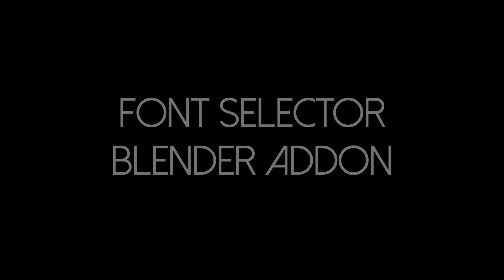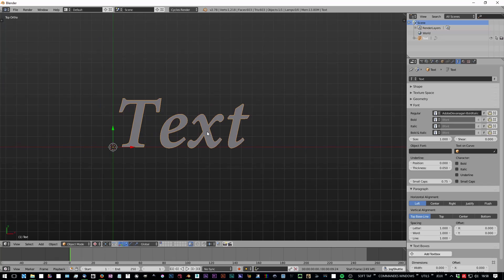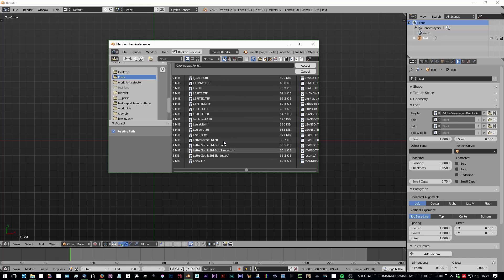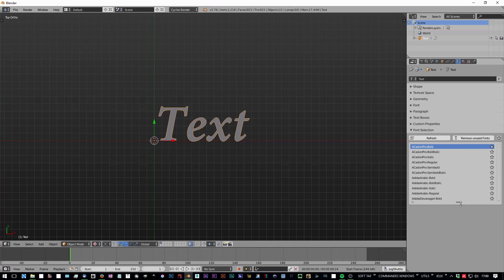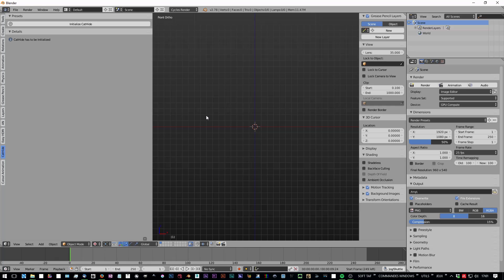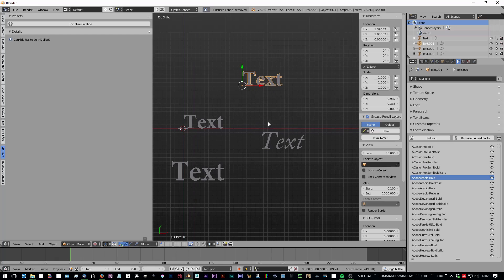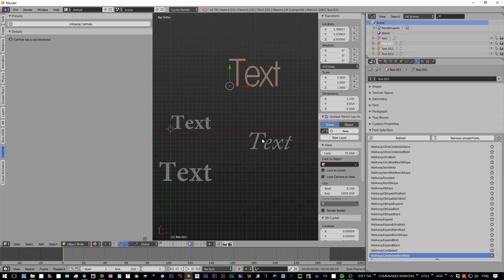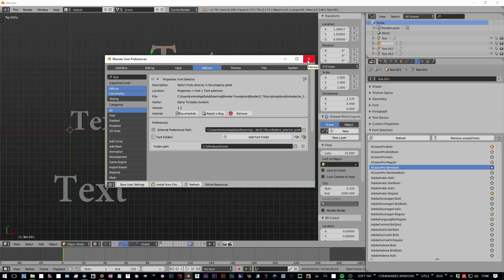Font Selector - blender addon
a walkthrough for Font Selector blender addon,
this addon allows you to switch dynamically between all your computer's fonts, without the need of import fonts with filebrowser !

C&Cs are welcome :)